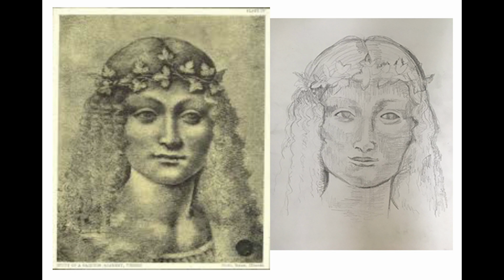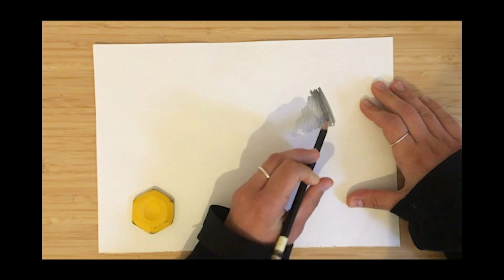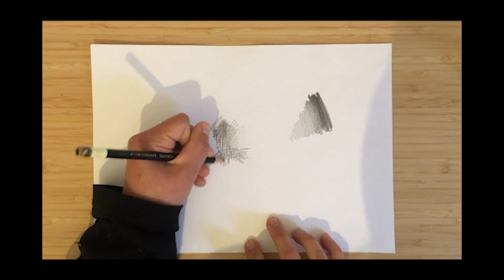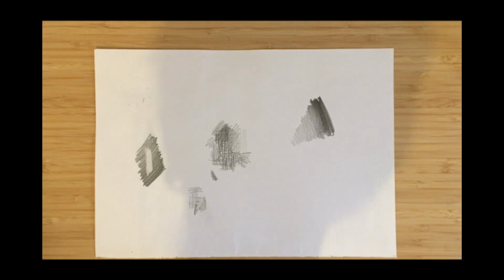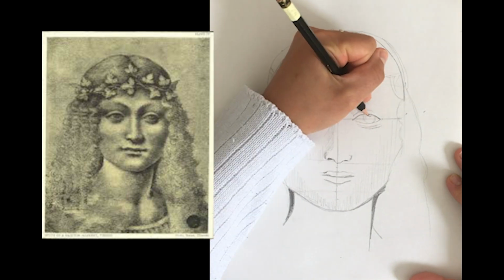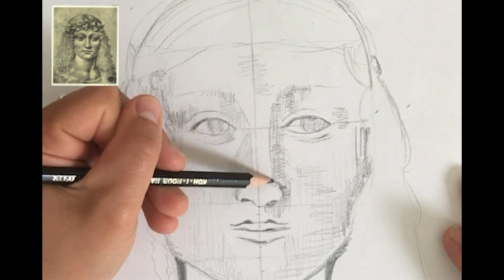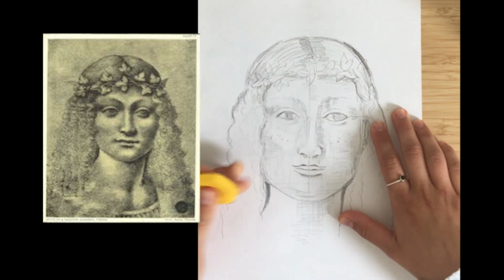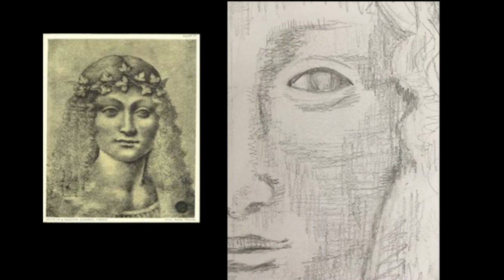Year 8 Lesson 2. Part 2 - Adding tone to your Da Vinci drawing